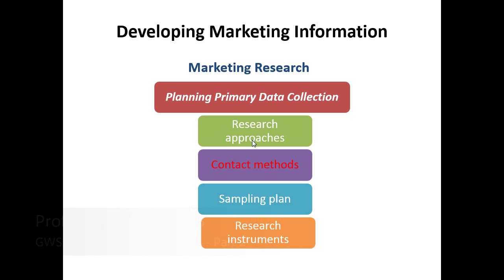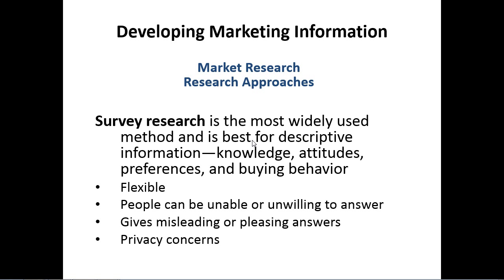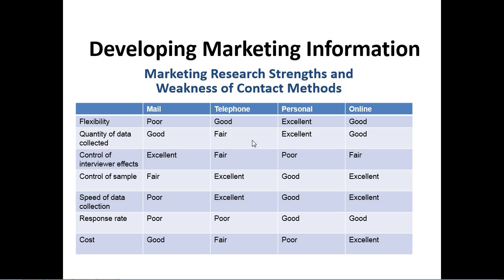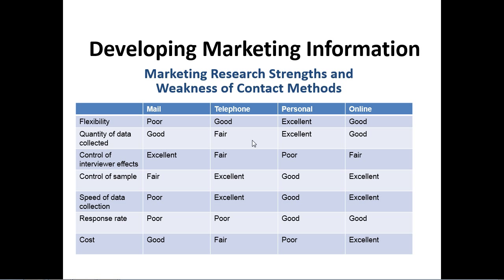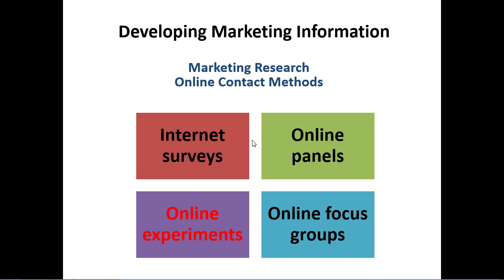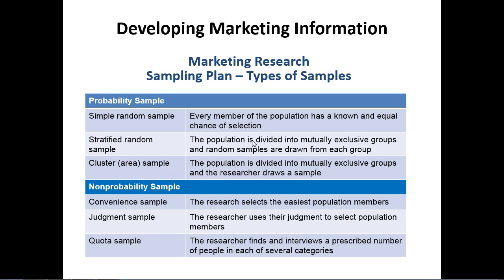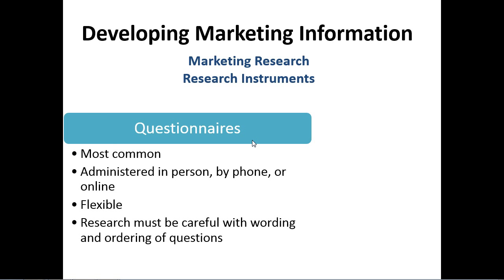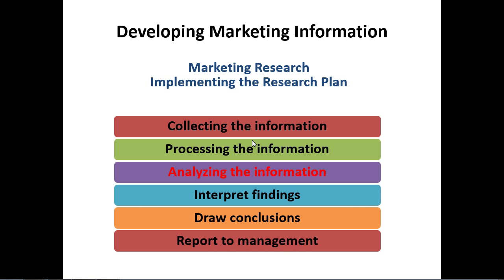GWSB MKTG 3401 - Chapter 4 - Part 2